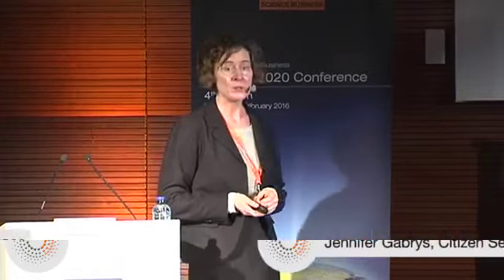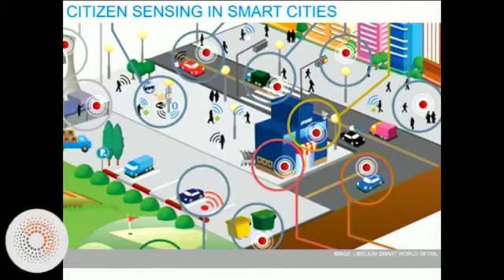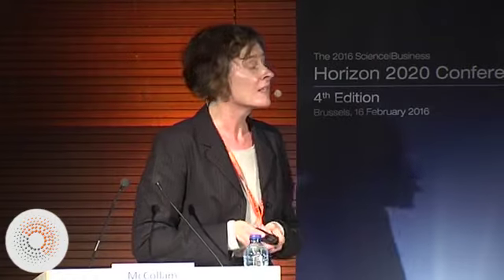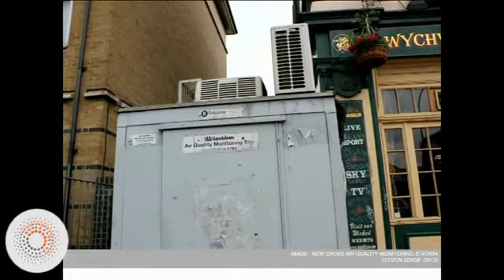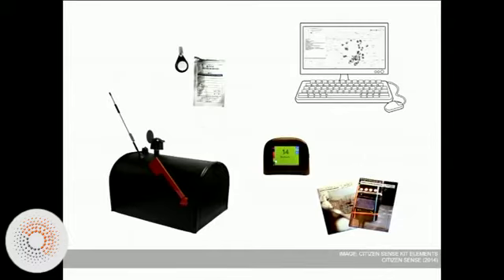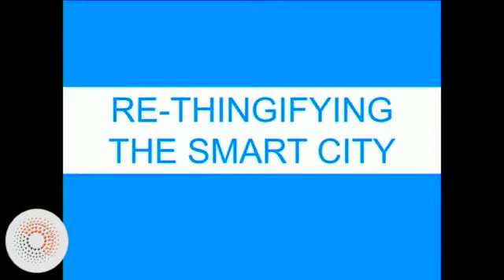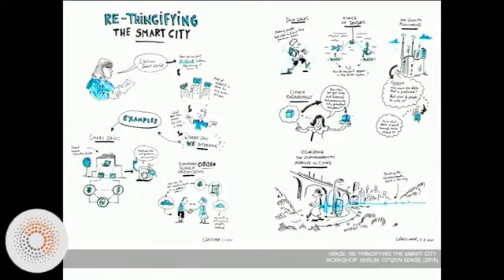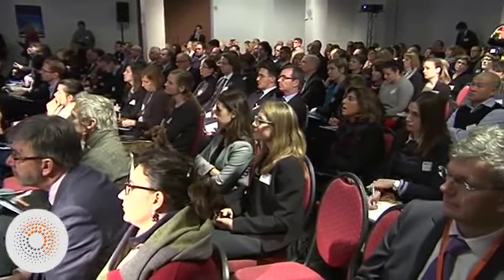Tiny tech sleuths keep city officials honest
Smartphone sensors are opening up new possibilities for citizen science and citizen oversight. The ERC project ‘Citizen Sensing and Environmental Practice’ is marshalling this important resource.